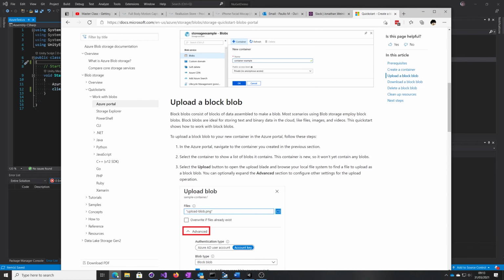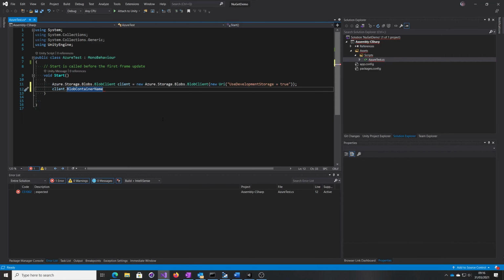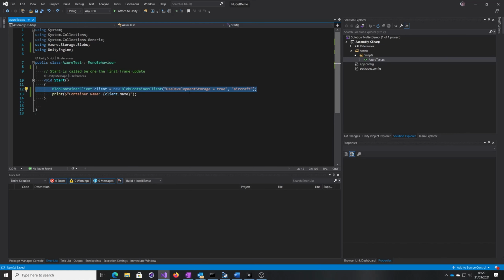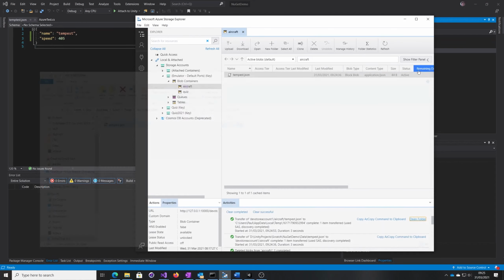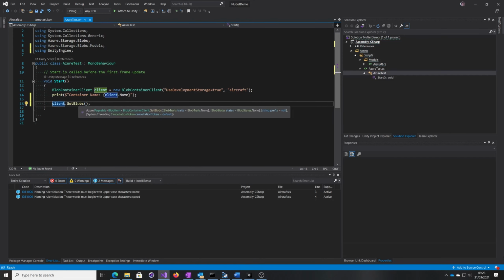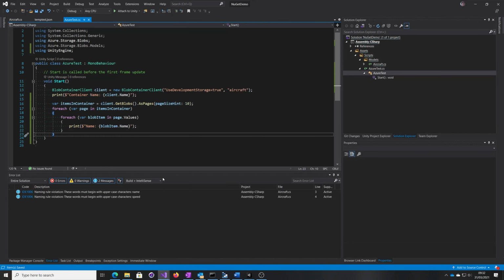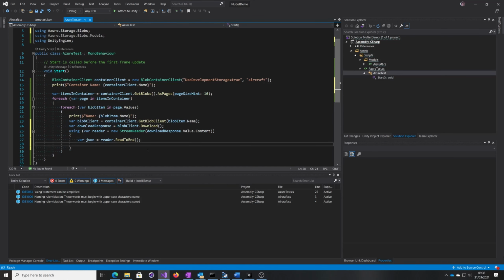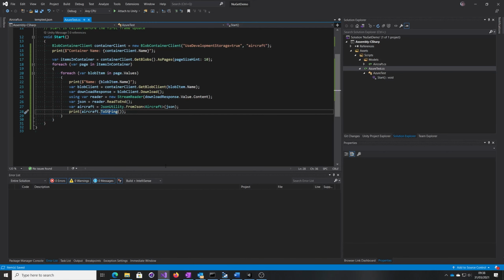Async Await in Unity with Azure - Part 1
Unity can make good use of the .net Async Await pattern. In part 1 of this video series I'll introduce using Azure Storage with Unity. In part 2 we will see the why and the how of using Async Await with Azure in Unity.